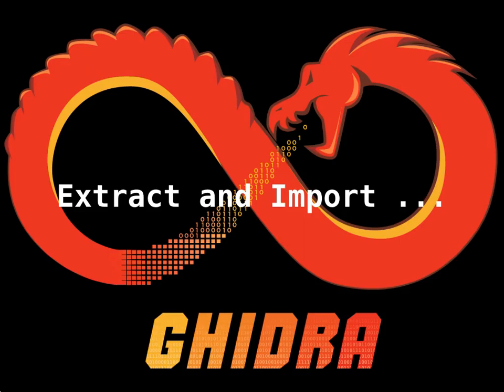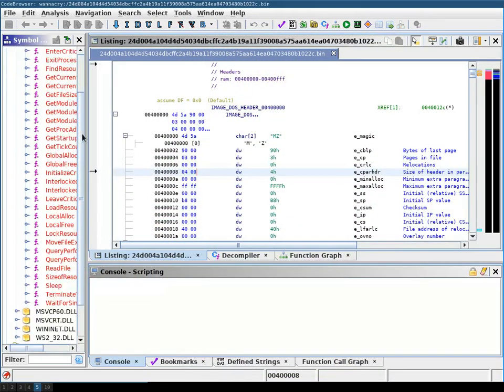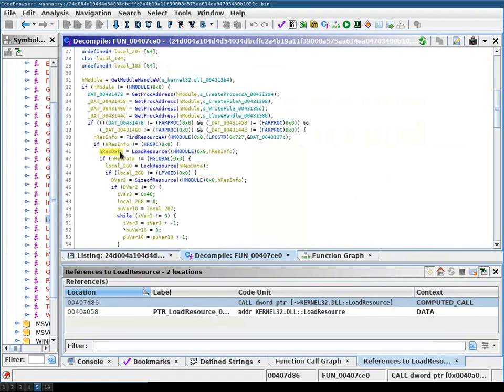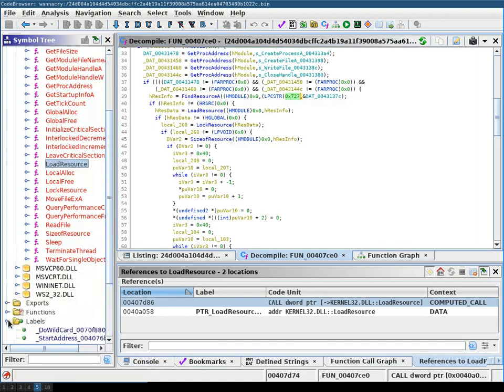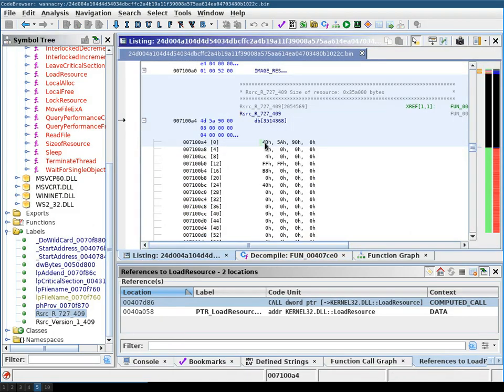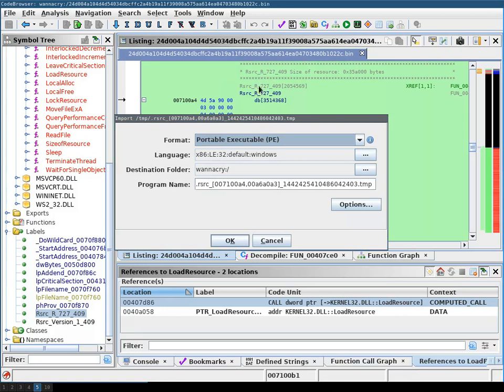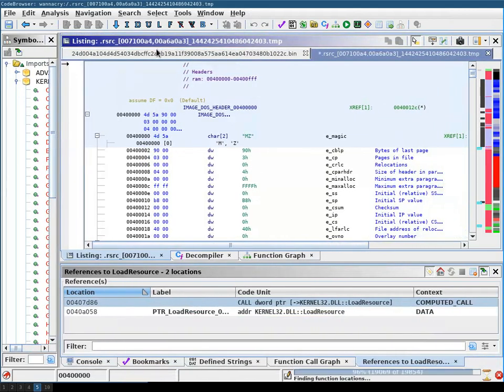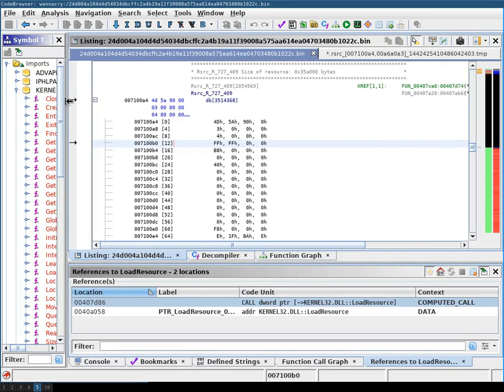Ghidra: Extract and Import ... (to extract resources from PE binaries)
With "Extract and Import ..." you can extract embedded PE binaries from resources for direct analysis in GHIDRA.

NOTE: GHIDRA has problems with encrypted ZIP files (see ) so you can't extract the ZIP nested in the resource section of the extracted binary.